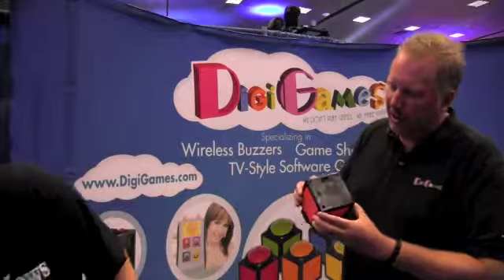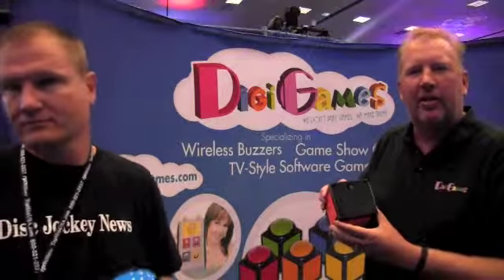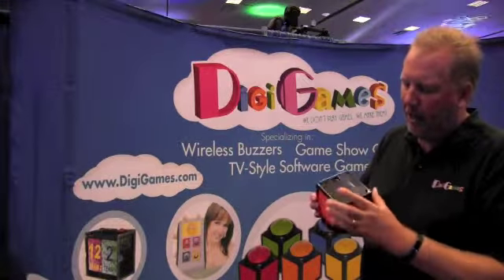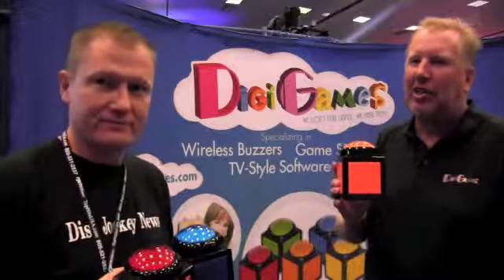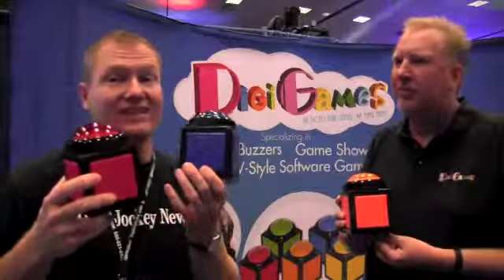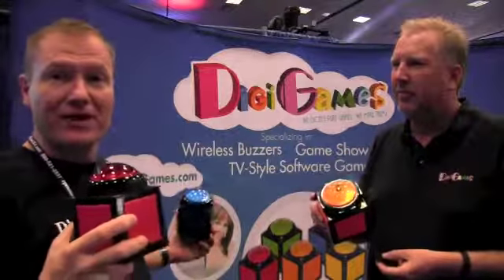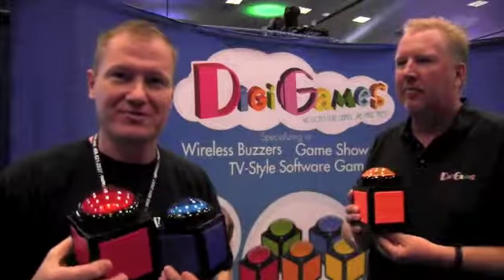DigiGames Trivia Cube With Rob Johnson By John Young of the Disc Jockey News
NEW AMAZING WIRELESS CORDLESS GAME SHOW SYSTEM with host remote.

This stand-alone version works without a computer. You have complete and direct control of the system with a provided host remote.
First contestant who rings in locks out the other contestants.
The TM-120's light up to provide identification of who buzzed in first. Sets up in minutes.
Made from shock resistant durable ABS - ideal for extreme abuse applications.
Combine together as many as 200 stand-alone Trivia Cubes.
Measuring 5"x4"x4" (HxWxD), your entire trivia quiz game show system is easy to transport.
Out of the box with a 500' range (150 meters).
Easy changeable AAA batteries last 2 years or 50 quiz shows of normal use.
You can buy some now and add more to your existing system later.